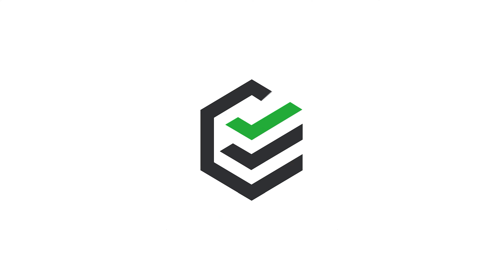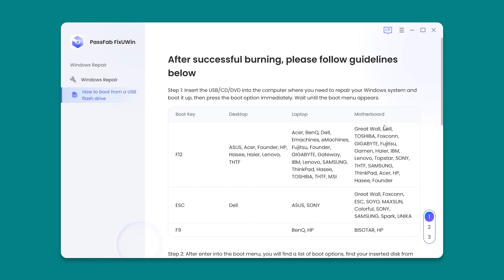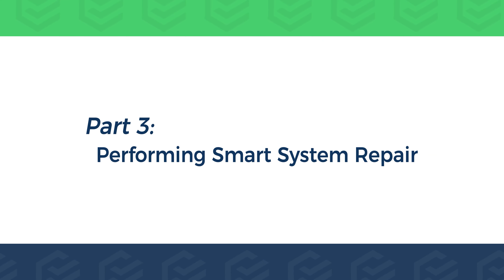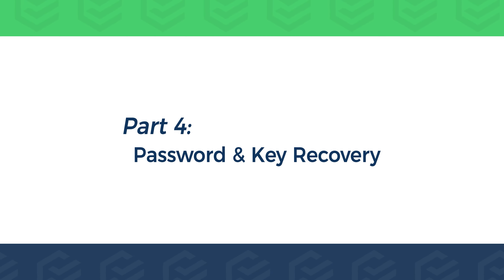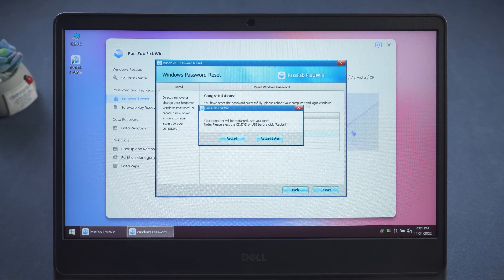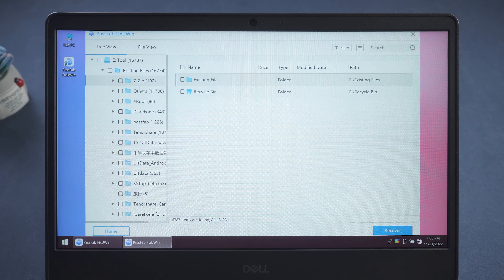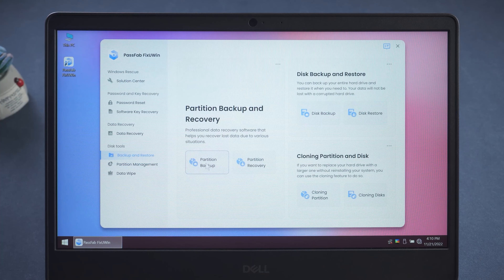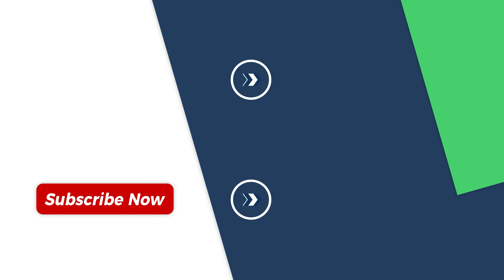[Guide] How to Fix PC Boot Failure with PassFab FixUWin - PassFab FixUWin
How to fix the blue screen of death error on Windows 10? How to fix the black screen after login on Windows 10?

⏰Timestamps:
00:00 Intro
00:10 Fix PC Boot Failure with PassFab FixUWin
00:16 Part 1: Create A Boot Disk
00:43 Part 2: Open the repair environment
01:13 Part 3: Performing Smart System Repair
01:55 Part 4: Password & Key Recovery
02:42 Part 5: Data Recovery Management
03:27 Part 6: Disk Management Tools

📖Related Guide:
How to Use PassFab FixUWin

Social Media